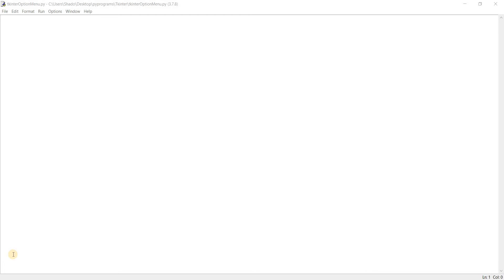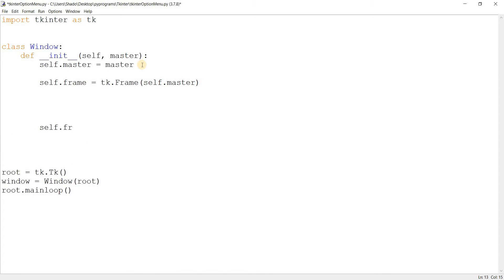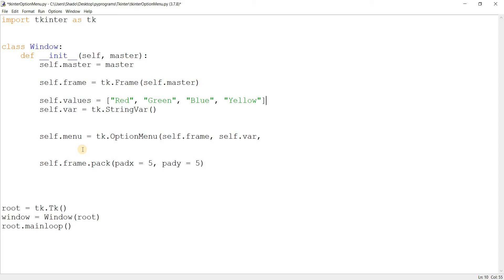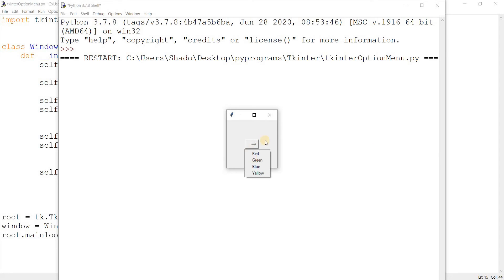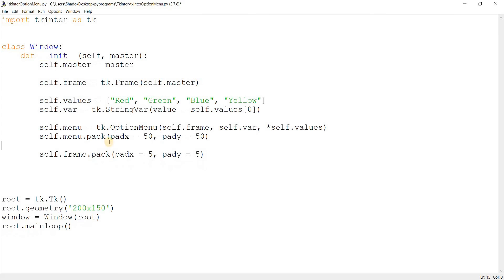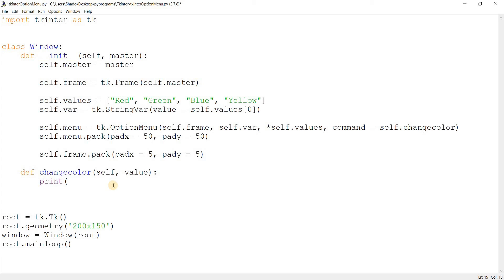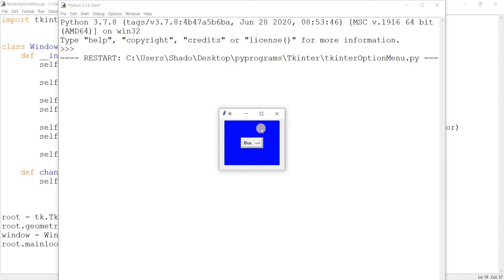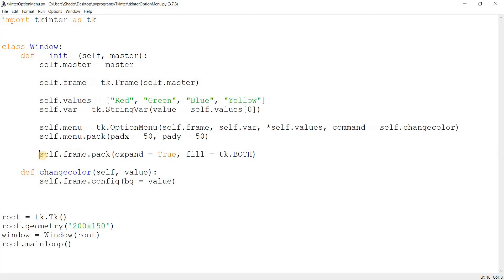Tkinter OptionMenu Widget (Python Tutorial)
In this Python Tutorial Video, we will discuss the Tkinter OptionMenu Widget and it's uses.